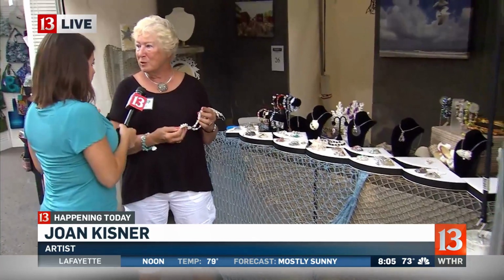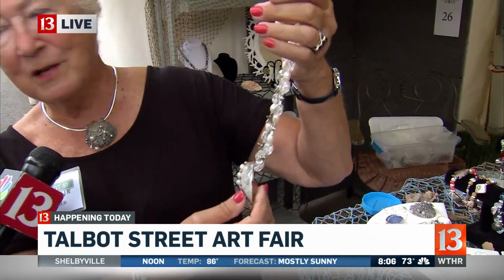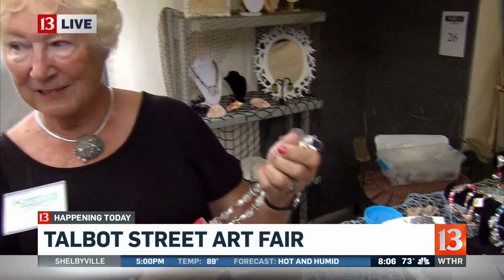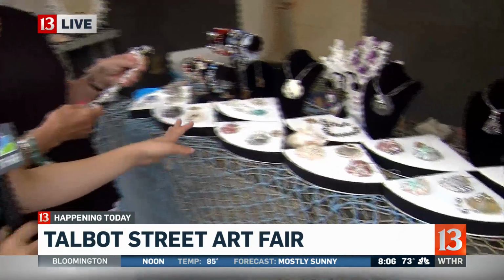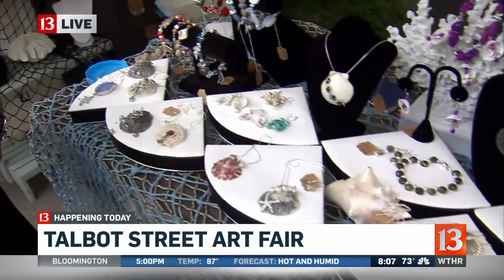Talbott St Art Fair